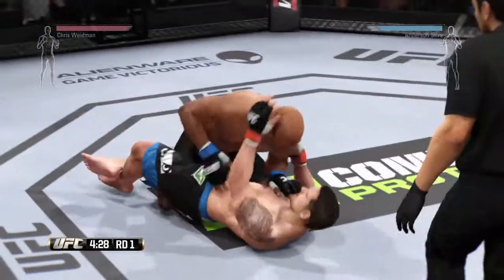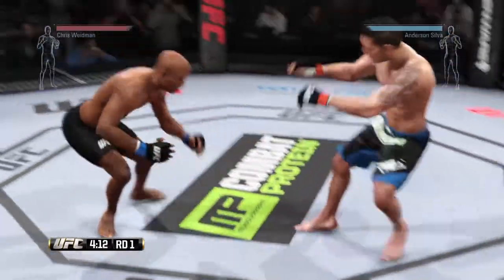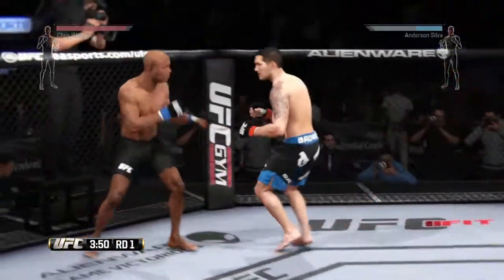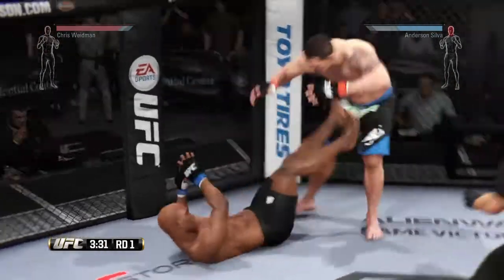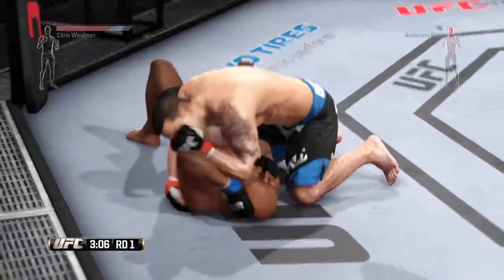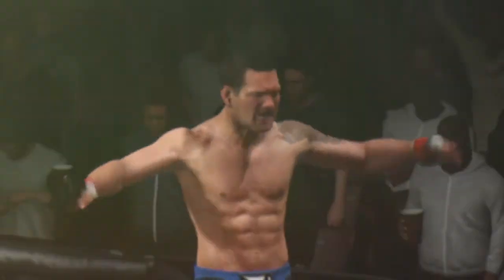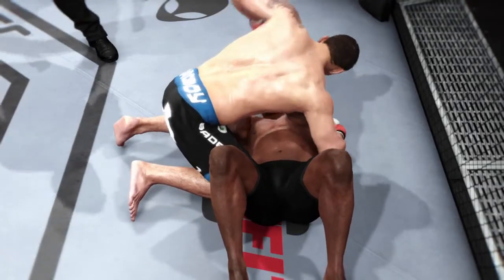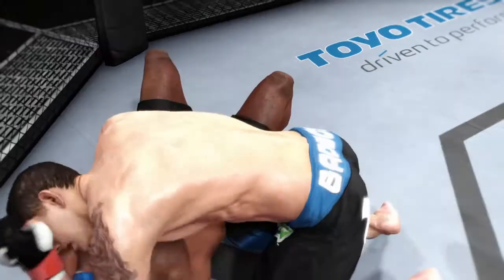Ranked fight as chris weidman in ea sports ufc